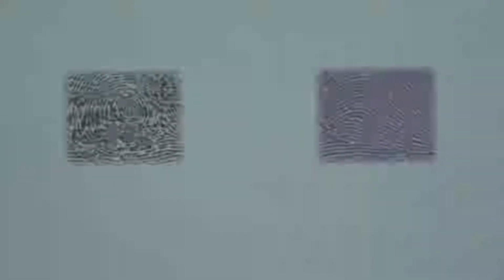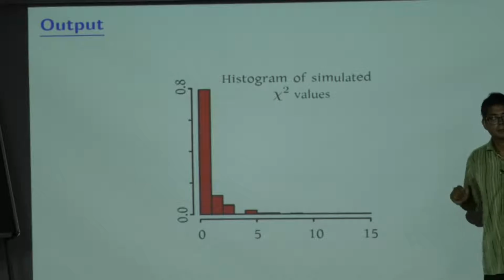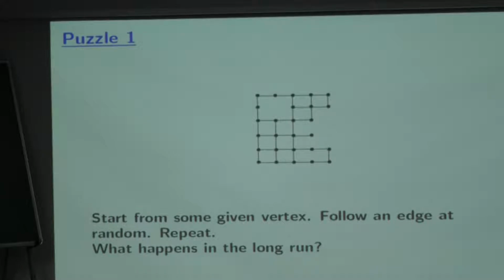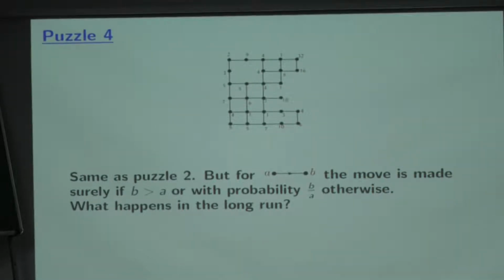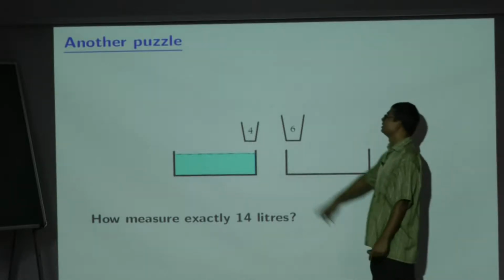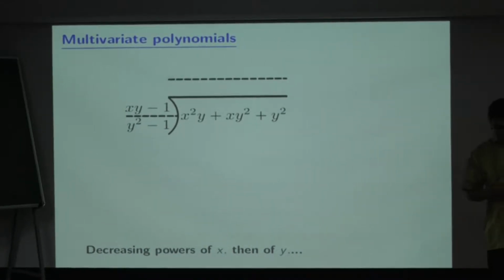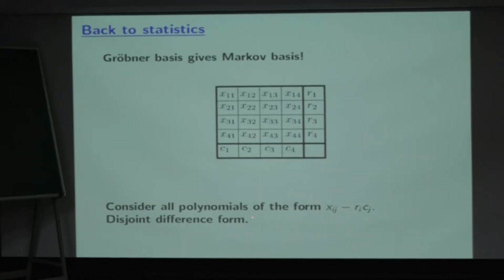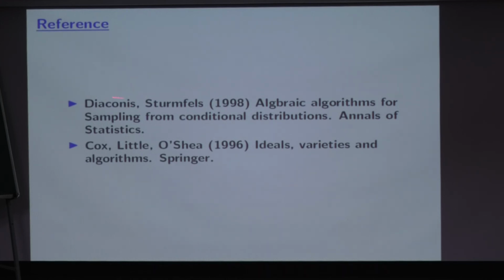Grobner Basis A Chakraborty